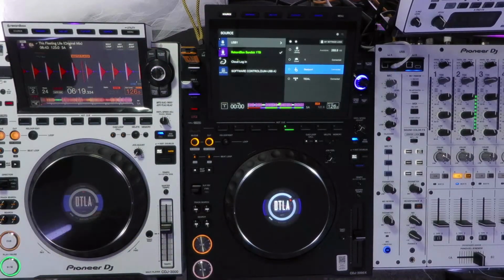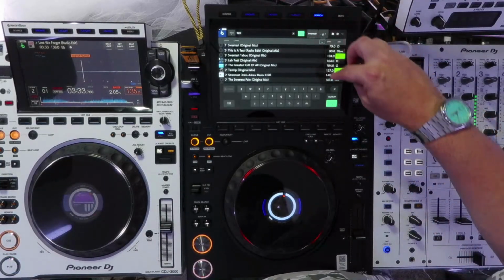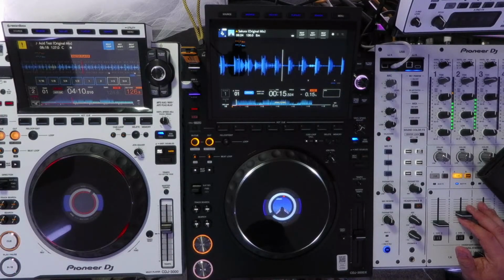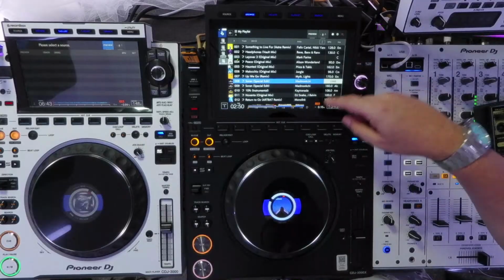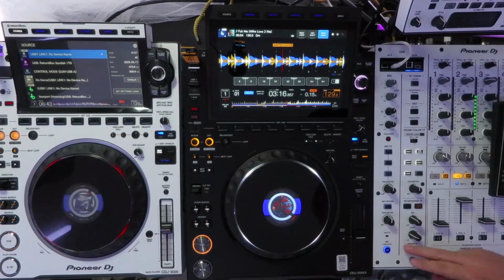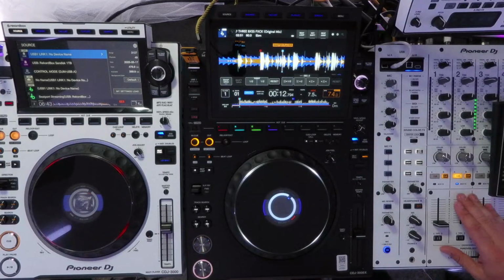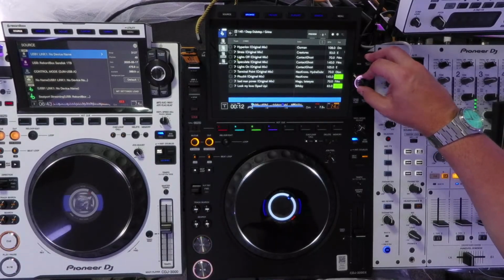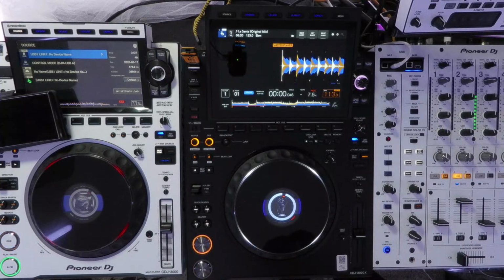Alpha Theta CDJ-3000X - My Wish List for Future Updates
Here's a wishlist for firmware updates on the AlphaTheta CDJ-3000X